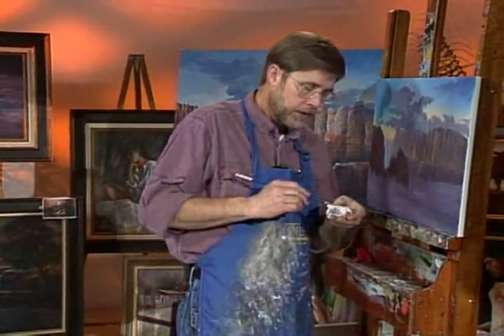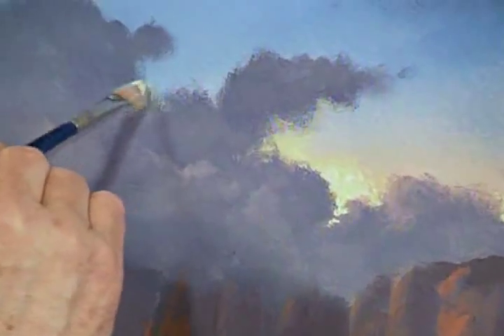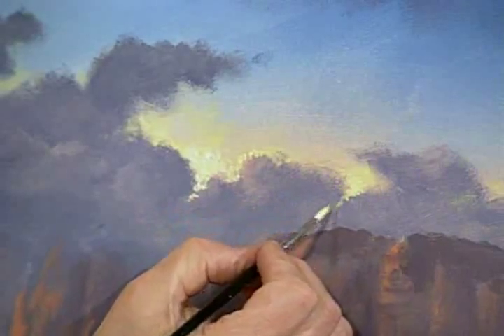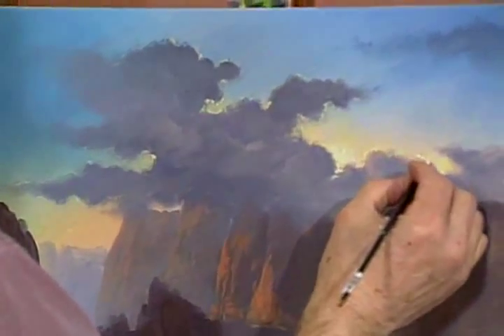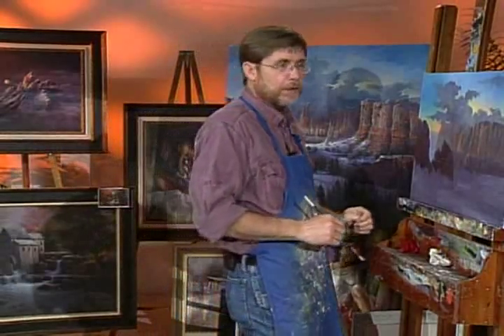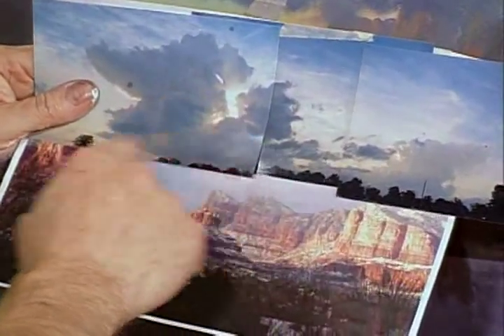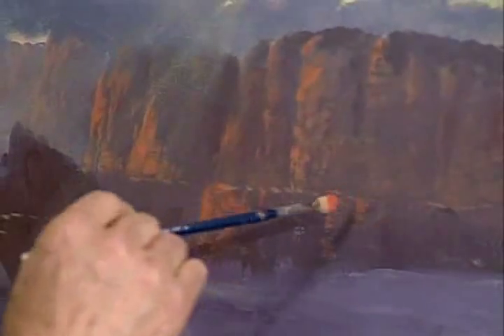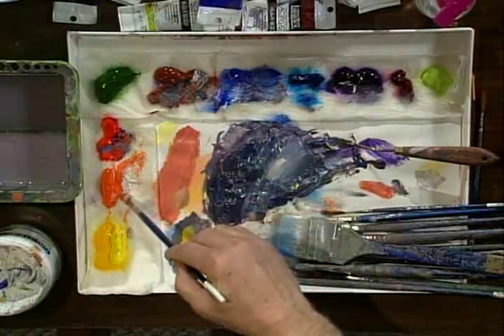Sedona Canyon Part 6 | YarnellArt.com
This is an example lesson from a full length DVD available for purchase at YarnellArt.com.